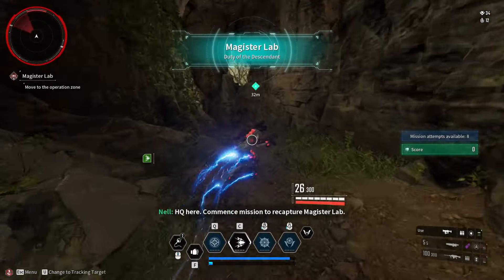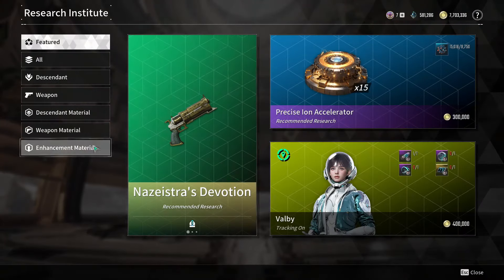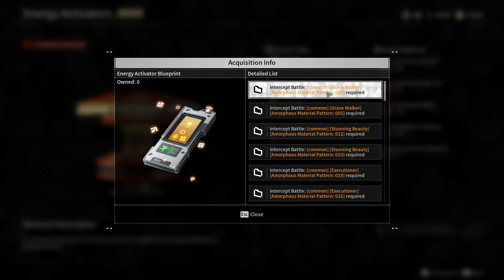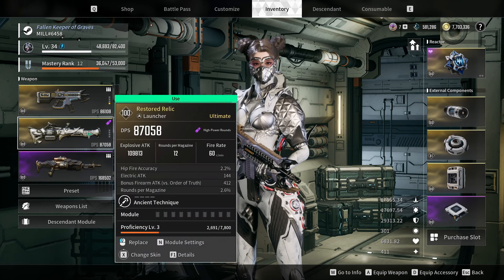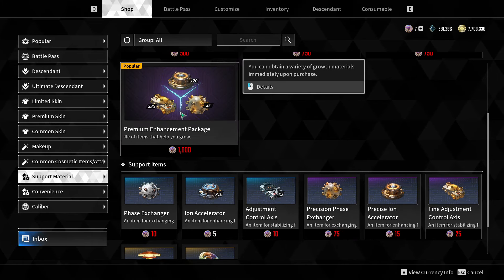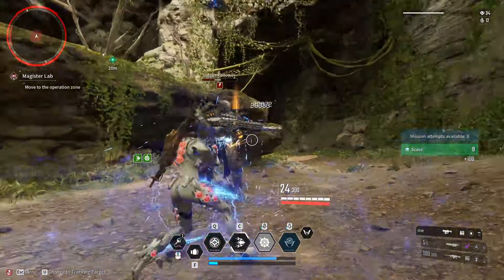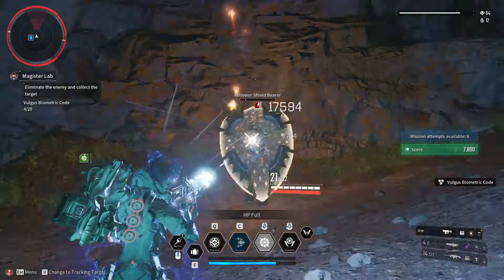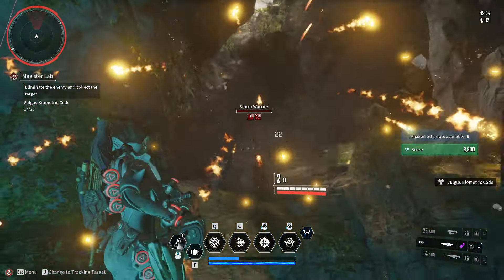The First Descendant - THIS WILL RUIN THE GAME IF IT DOESN'T CHANGE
this first descendant video is about energy activators and crystallisation catalyst and how to farm them. energy activators and crystallisation crystals in the first descendant are broken and farming them take too long.
First descendant shows how to get Energy activators and crystallisation crystals but what is the fastest way to farm Energy activators and crystallisation crystals